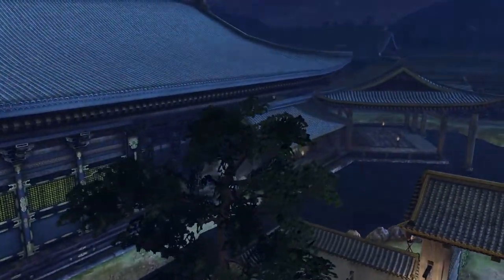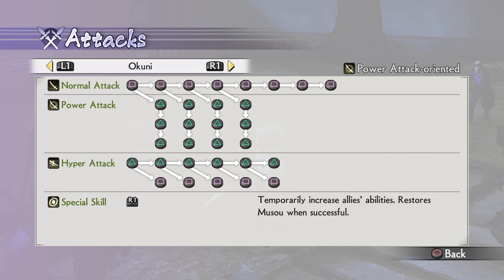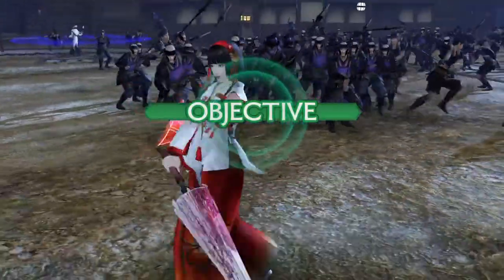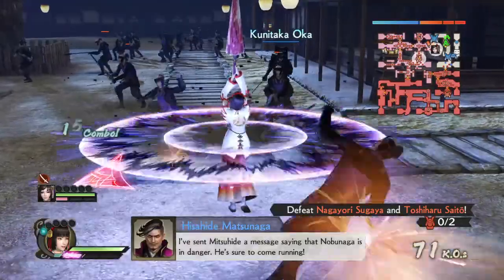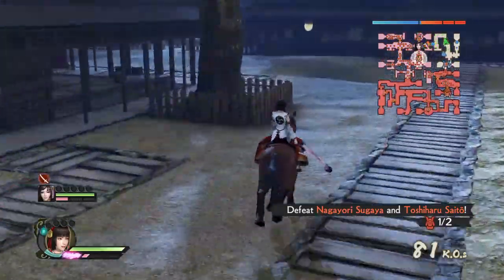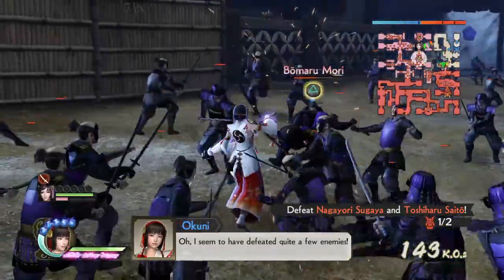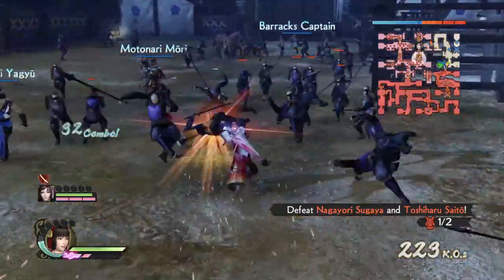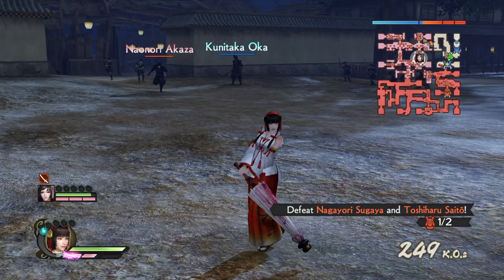Samurai Warriors 4 II - moveset with commentary 42/56 Okuni